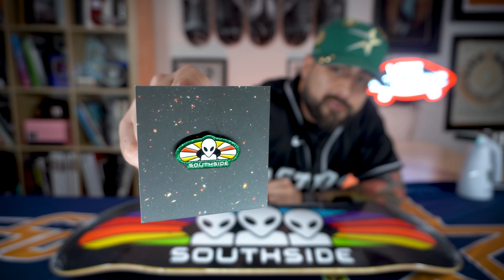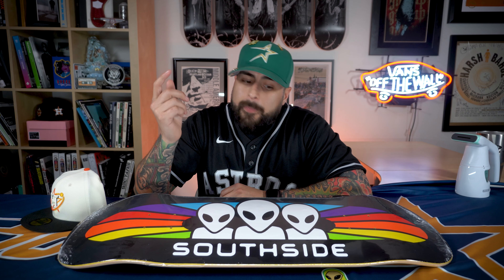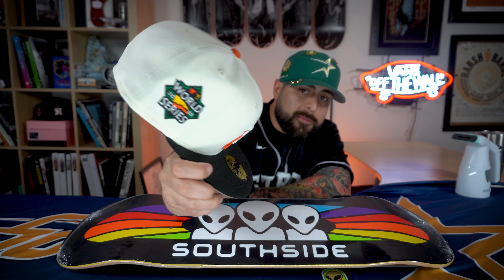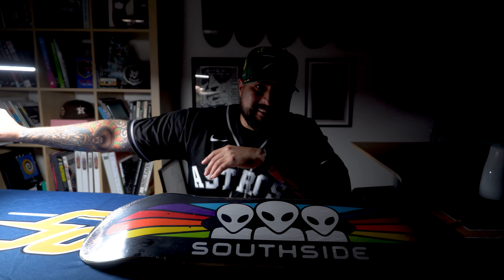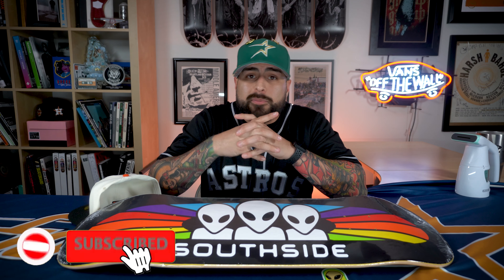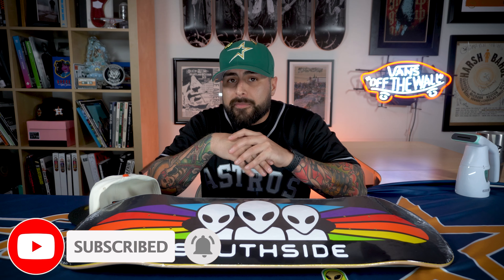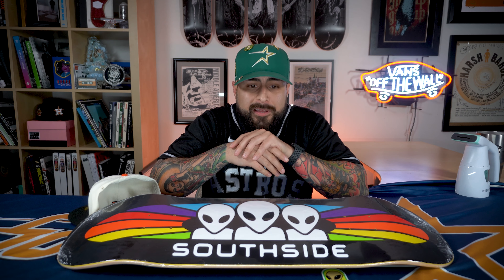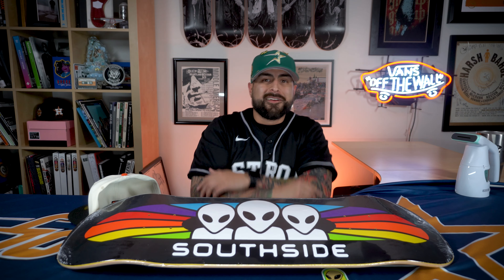NEW ERA: ‘RAYGUN🔫’ Khaki Bright Blue Glow Fitted Hat Dropping 3.17.24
Follow and shop with Southside Skate Shop 24/7/365 by visiting our linktree

MARK YOUR CALENDARS! Our Southside’s Whatafitted Designed Pink Box RAYGUN**🔫** New Era 5950 Fitted hat drop is happening this SUNDAY, March 17, 2024, at 12pm for just $64.94. Join us at Southside Skatepark located at 510 Iowa St. South Houston, Texas 77587.

This exclusive hat features a near white dome with a Glow in the Dark raised H and Orange and Yellow gradient, 2017 Wolrd Series Sidepatch in a colorway set to celebrate Minute Maid Field with Glow in the Dark White Text to complement the design. This New Era 5950 Cap also enjoys a black bill, grey undervisor, black sweatband interior, and orange buton to tie together all aspects of the hat.

Each hat includes a Whatafitted Exclusive Southside Glow in the Dark Alien Pin, featuring a green sparkle, enamel orange and yellow design with OG Alien and the word Southside to further celebrate their recent collab from this Spring 2024!

All hats are packaged in a protective Pink Box, inspired by the colorway of Pink Box Era footwear.

We're thrilled to share this unboxing review with you and can't wait to see you at the drop! Thank you for your support!

Thanks for tuning in to the Southside Skatepark YouTube Channel, where “Your Skateboarding is Our Priority.